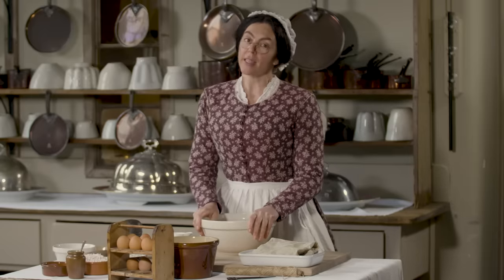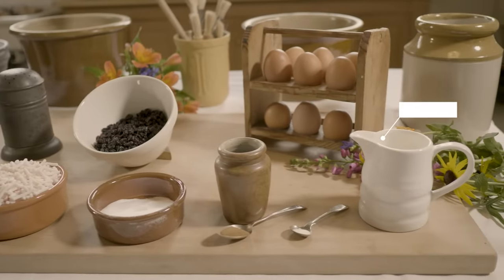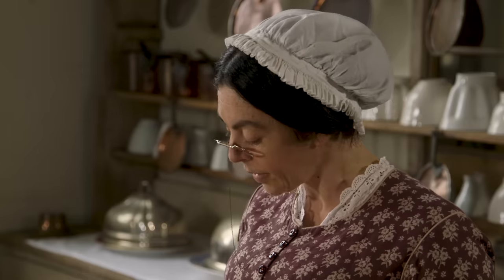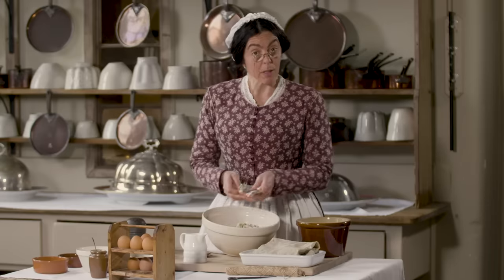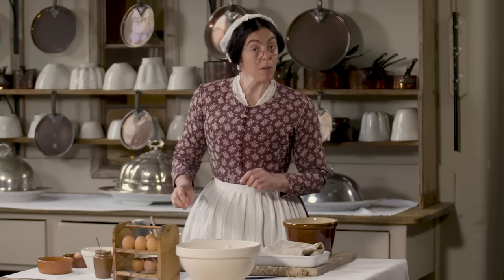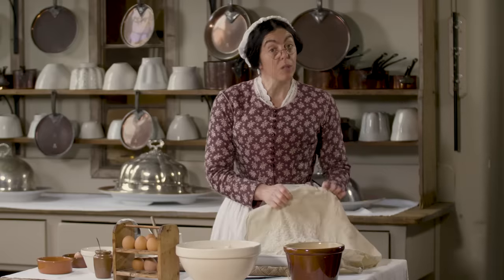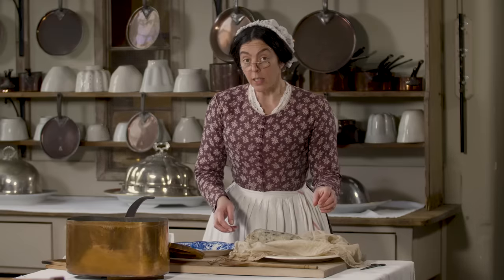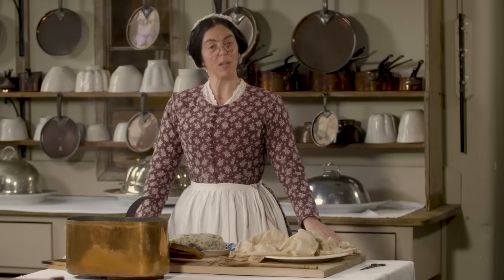How to Make Spotted Dick - The Victorian Way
Spotted Dick, also known as Plum Bolster, is one of the simplest recipes out there. The name means 'spotted dough' and many people remember enjoying this pudding at school.

Special thanks to Louise and the gardening team for preparing the flowers in this video from the gardens at Audley End House. Plan your visit today

English Heritage is a charity that cares for over 400 historic buildings, monuments and sites.

INGREDIENTS

For the pastry:
225g (1¾ cups) flour plus extra for dusting
170g (1 ⅓ cups) suet
170g (1 cup) currants
3 tbsp sugar
Pinch of ground cinnamon
1 egg
225ml (1 cup) milk
Butter for the mould
Salt
Custard to serve

METHOD

Mix the dry ingredients together and add a pinch of salt. Whisk an egg with half of the milk and pour this into the dry mix. Add enough milk to then make a soft dough.

Turn the dough onto a floured surface and knead briefly.

Shape the dough into a sausage and wrap in baking parchment and then foil. Or use a wetted pudding cloth.

Boil or steam for two hours. Carefully remove the cloth and serve with custard.

Find the full recipe and more in our book 'How to Cook the Victorian Way'